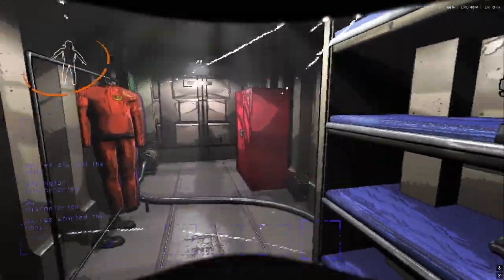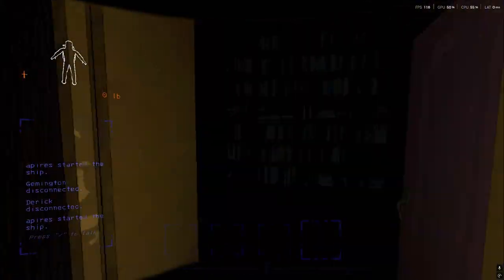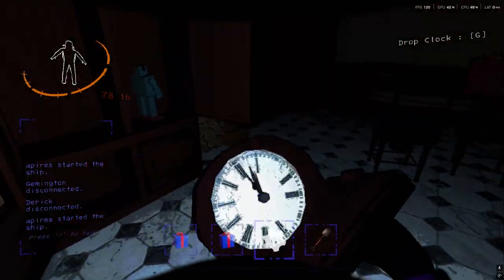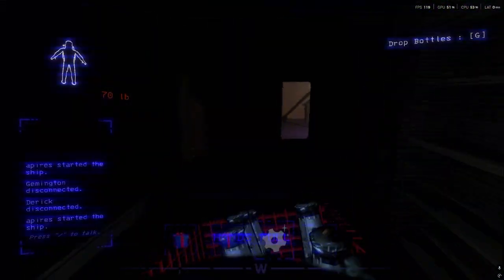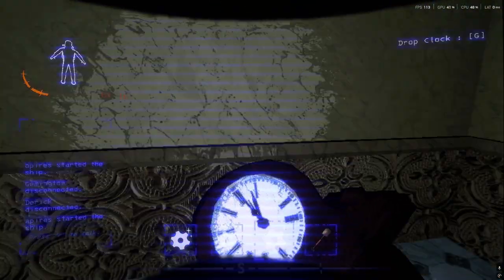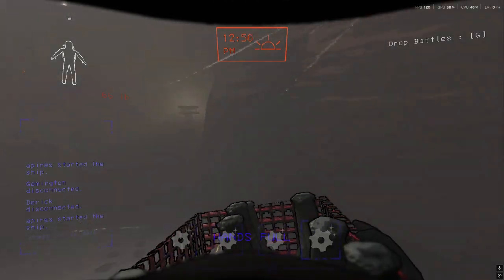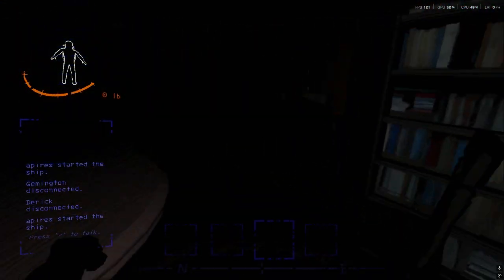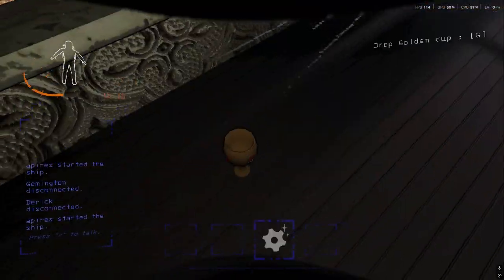How to Die on: Rend